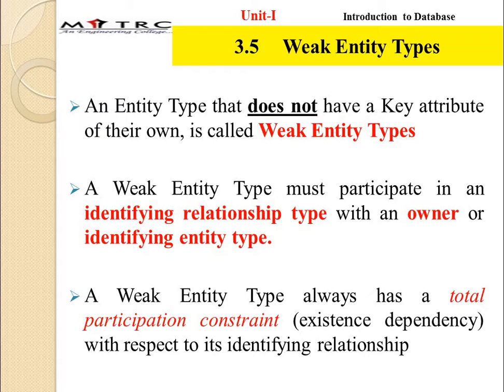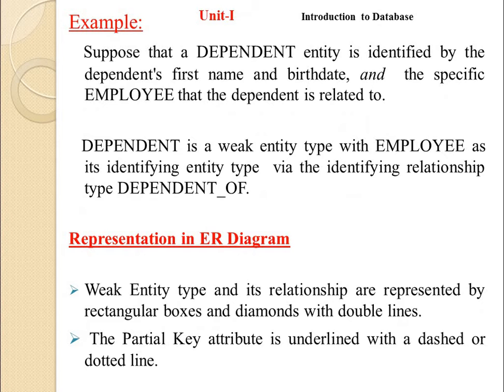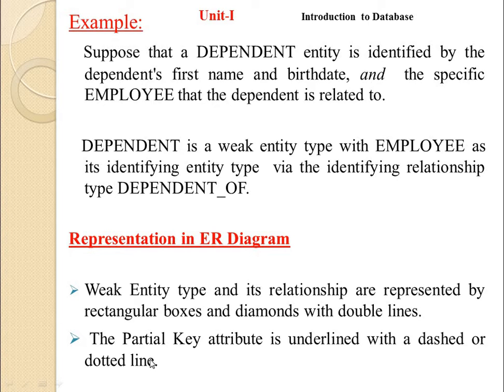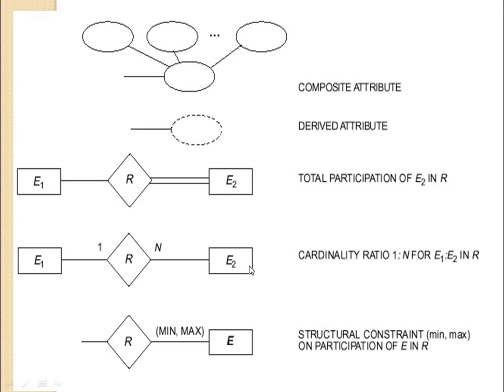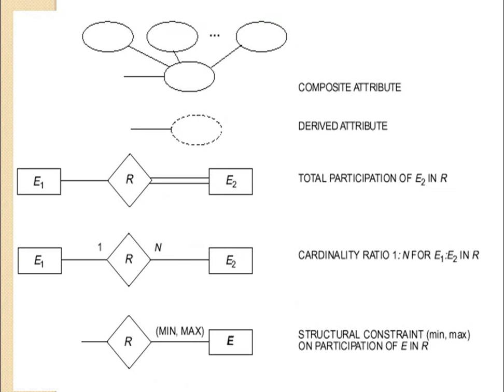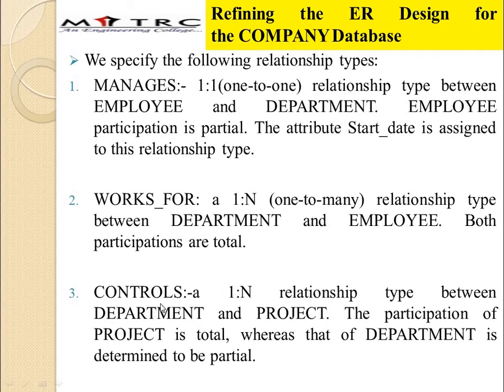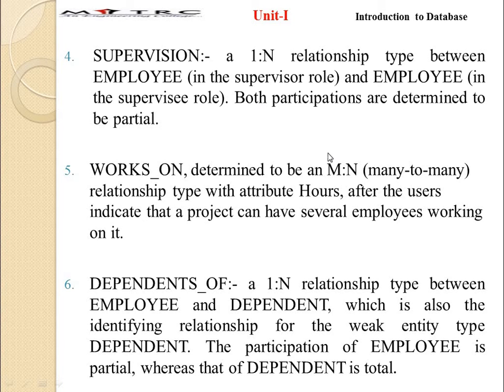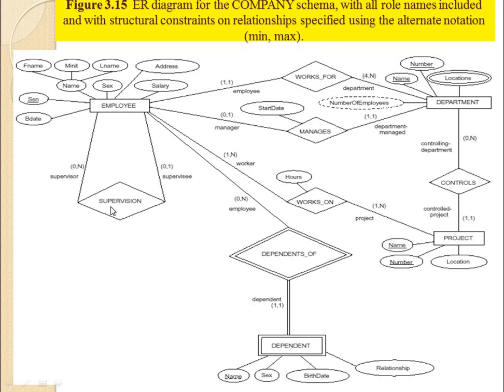L12 BTech CSE 4Sem DBMS Unit1 by Er Abhishek Saxena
L12 Unit 1:  Weak Entity types  and Example By Er Abhishek Saxena